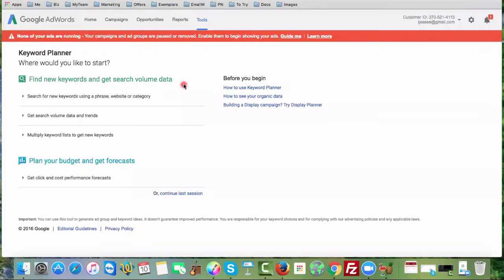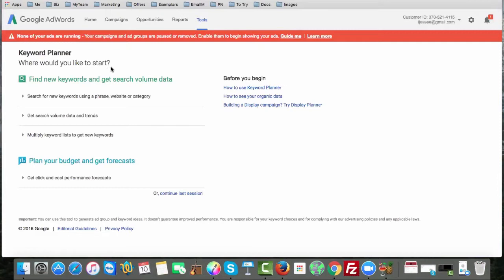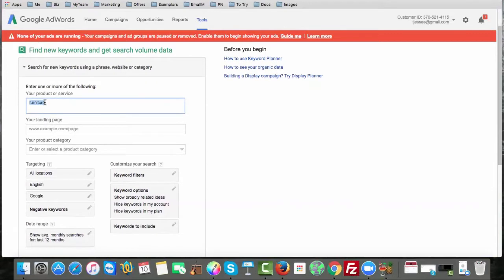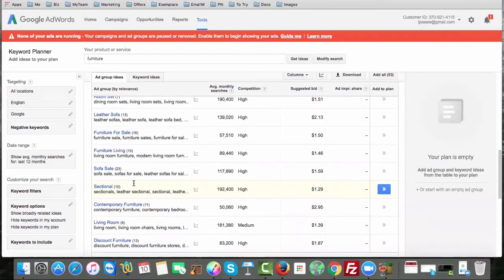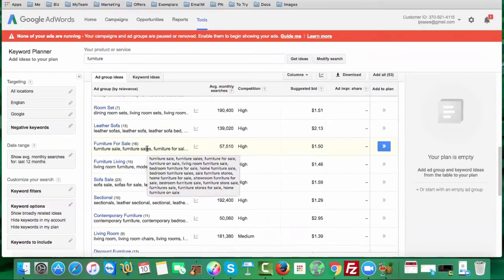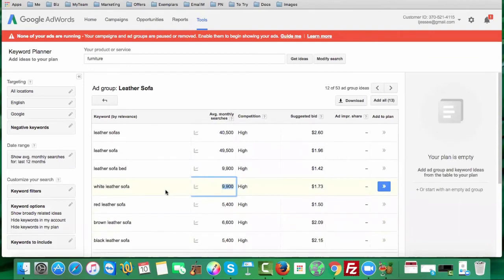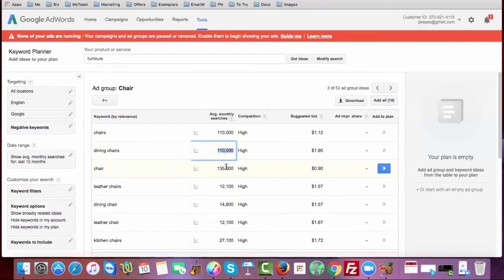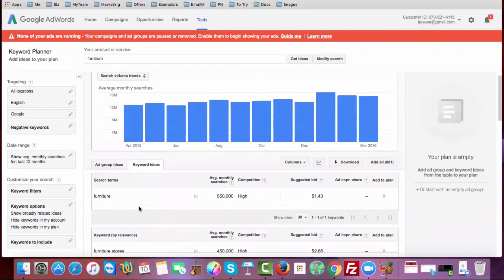How to Choose a Profitable Niche Using Google Keyword Planner Tool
This video can help anyone wanting to build or launch an internet business. It will help the reader get a better understanding of what a niche is and determine what industries areas may be good for you to consider for creating a niche for an online business. I'll explain why it is important to choose a niche and how to use a free research tool called "Google Adwords Keyword Planner" to help you find the best niche possible in the industry you are most interested in. Let's get started...